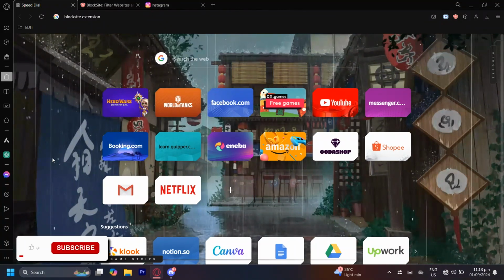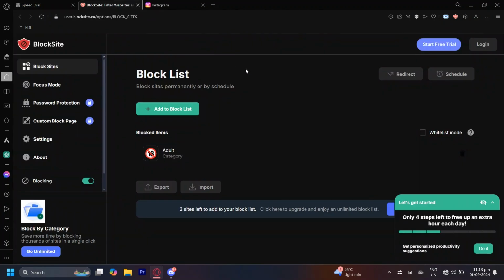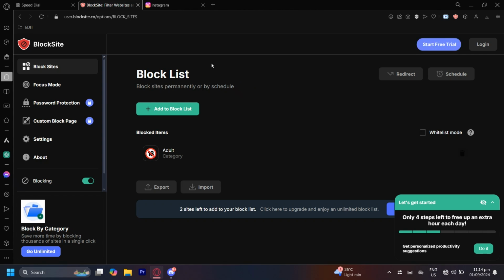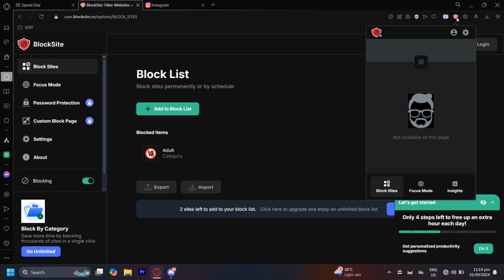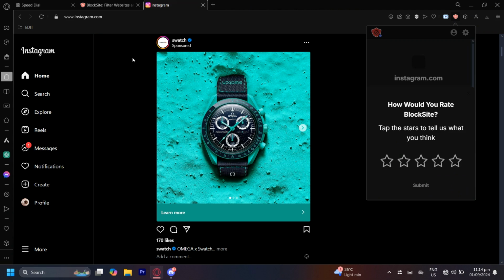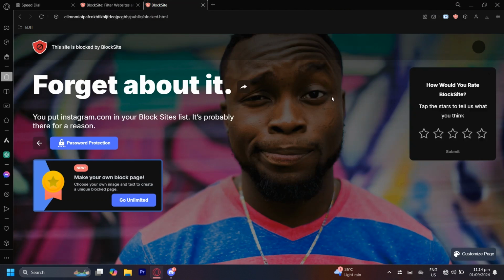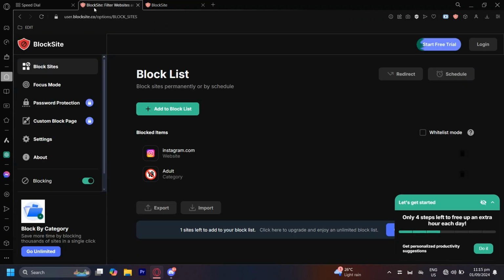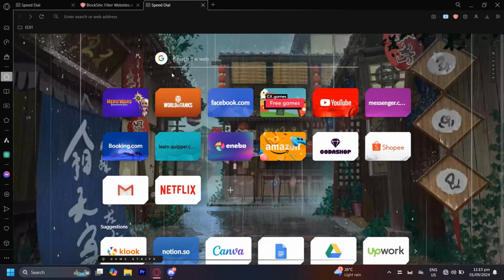How to Block Instagram From Google Search Results (new method)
In this how to tutorial video we show you how to block instagram from google search  or any other site so that when you do a google search IG site will not show up in the serp